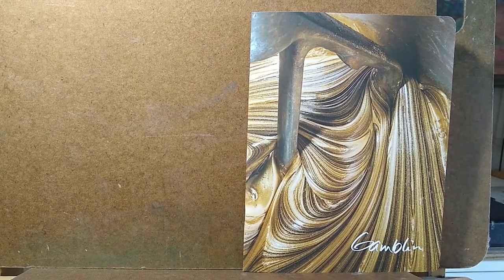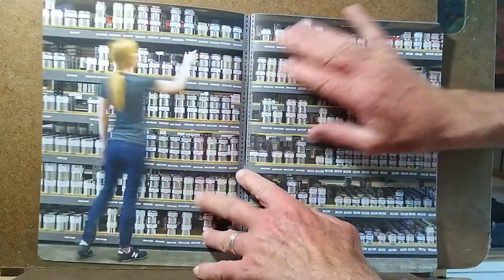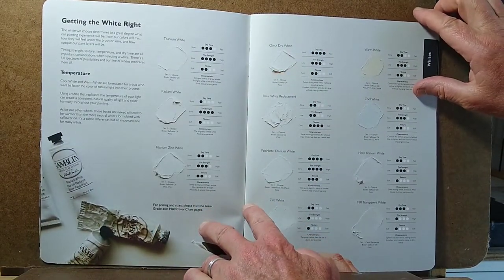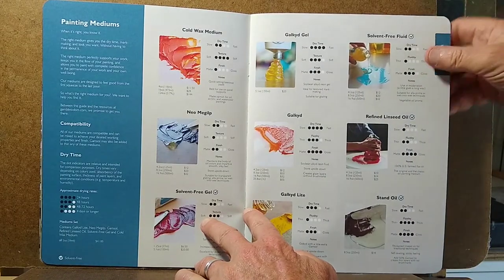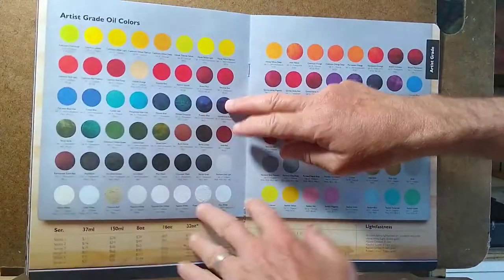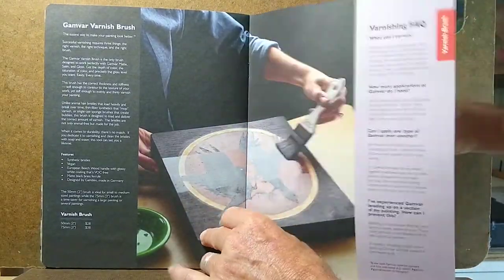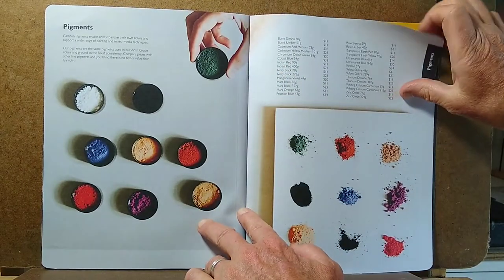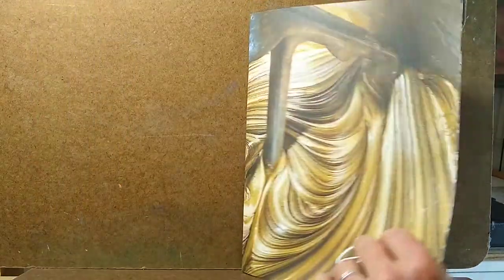Gamblin Catalog and Material Resource Guide - New!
Gamblin is now making some of the great technical information they offer on their website in catalog form.  It also includes convenient color charts plus "back of the tube" information as to opacity, finish, and so on.  I find this an invaluable aid for the oil painter.